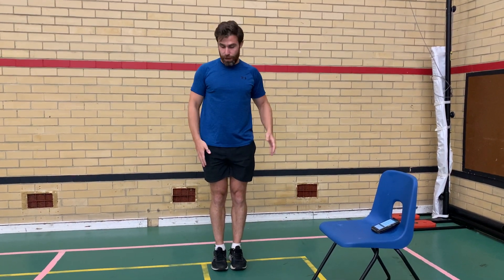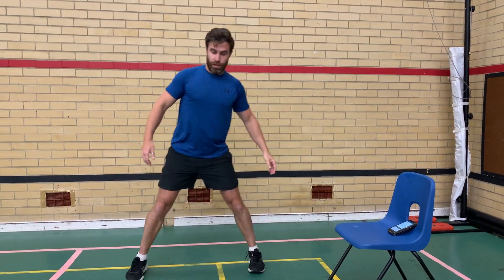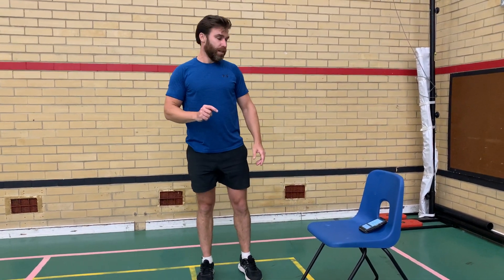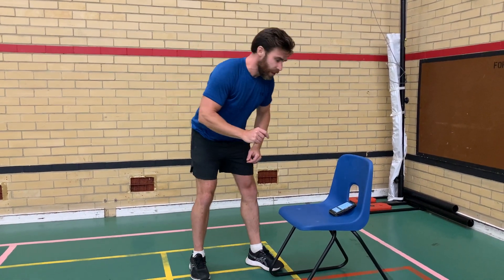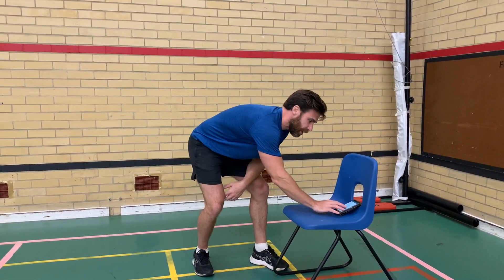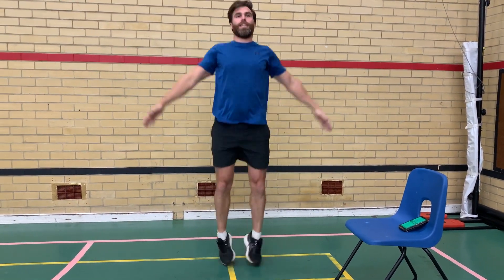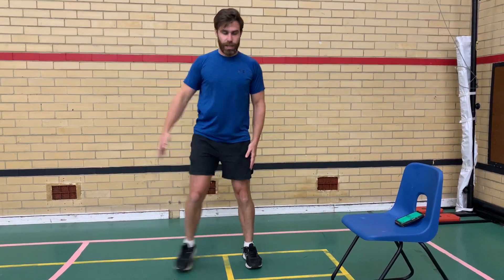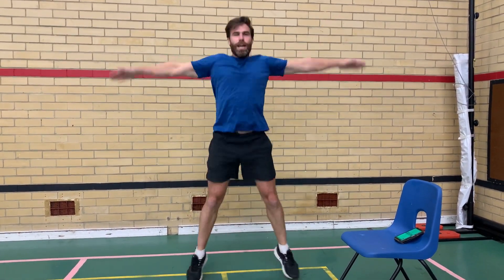Endurance Jumping Jacks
Olly shows you how to complete jumping jacks.